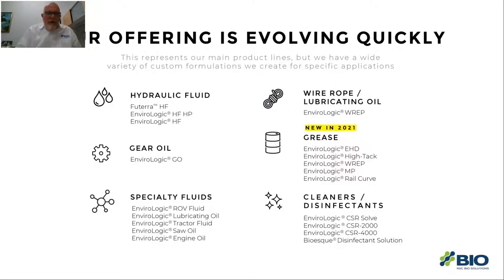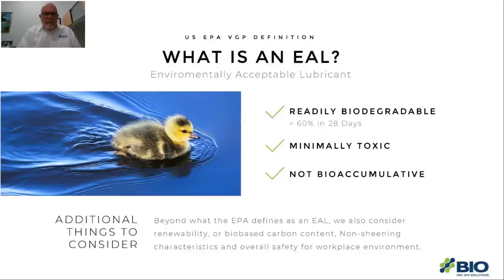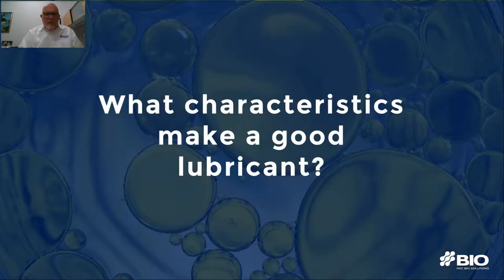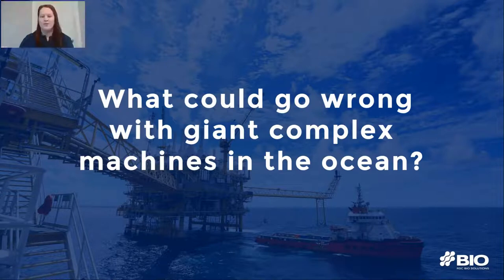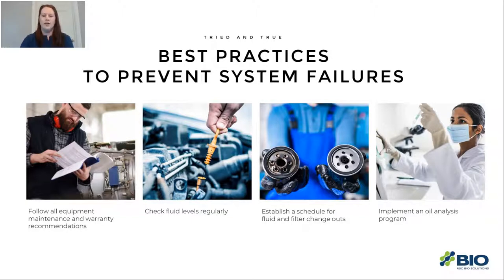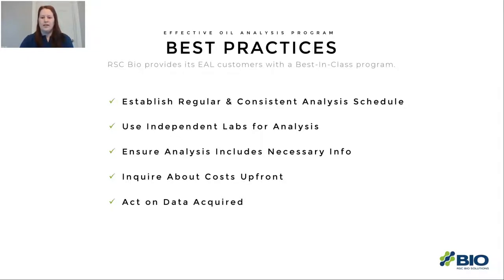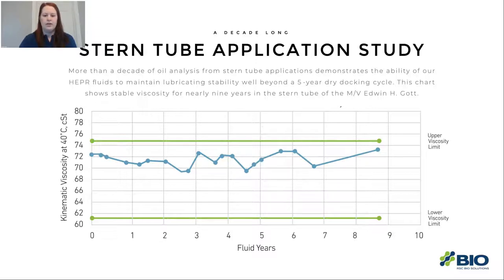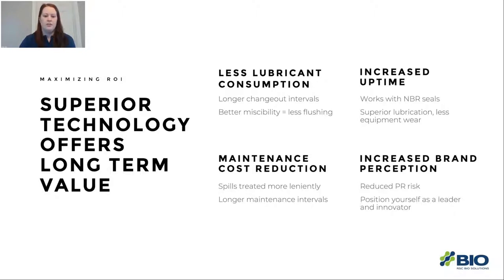Lubricant Selection, Performance, and Monitoring Best Practices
Biolubricants can offer more advanced lubricant technology than petroleum derived alternatives as well as offering regulatory compliance, environmental and sustainability advantages to global equipment owners and operators.  Biolubricants can also offer a better through life cost than their petroleum derived substitutes. Decades of experience point to a lower cost of ownership because of the advanced technology engineered into these offerings.  This webinar recording of RSC Bio's VP of Technology, Dr. Larry Beaver, and Anne Otto, Sr, Applications Development Manager, assesses available technologies and how to monitor  their performance to maximize the ROI.

Specifically learn:

• Just how feasible bio-lubricants are for the maritime industry
• What are the different types of bio-lubricants
• Why does it matter to the maritime industry
• How can the return on investment be maximized